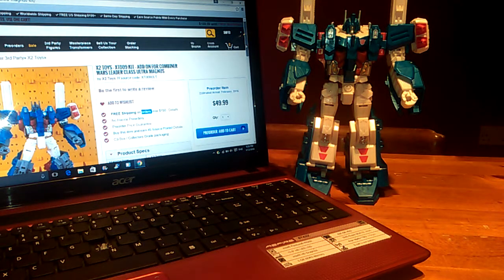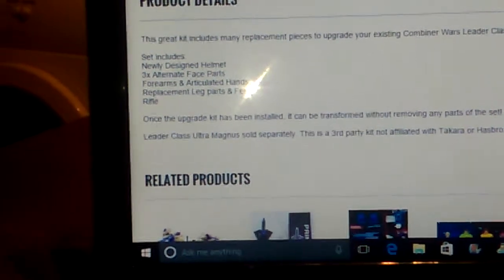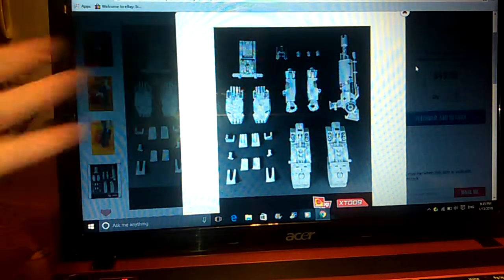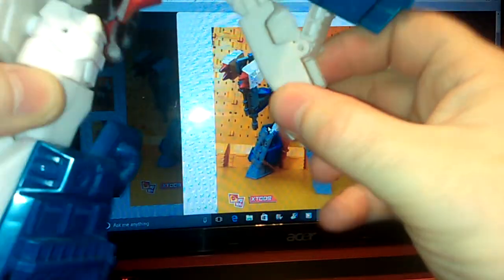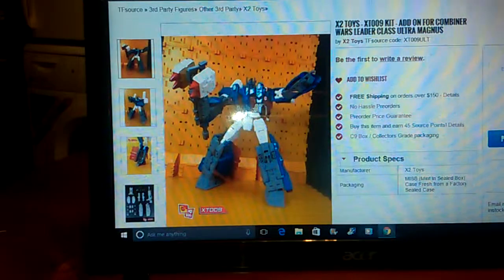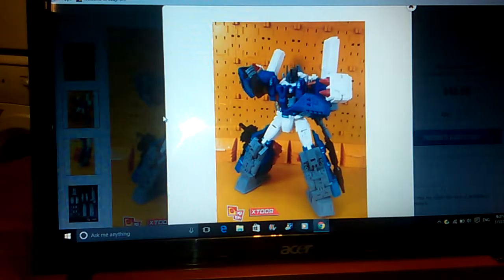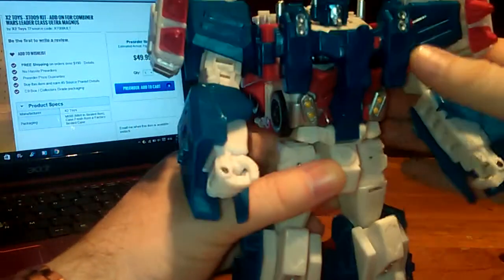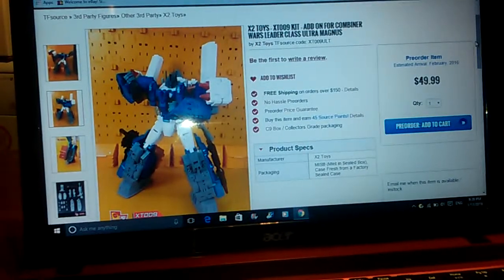Leader Class Ultra Magnus add on kit info only.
Quick video about a newly added add on kit for combined wars Ultra Magnus due febuary 2016.